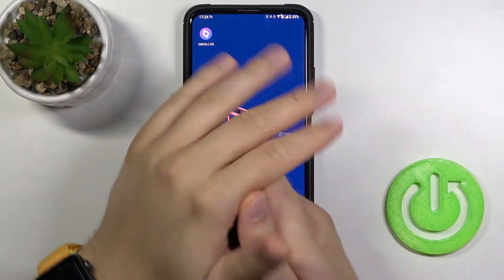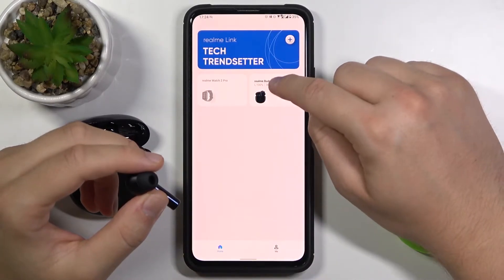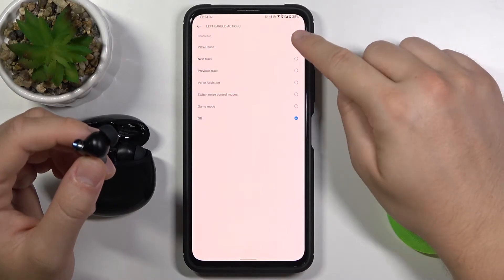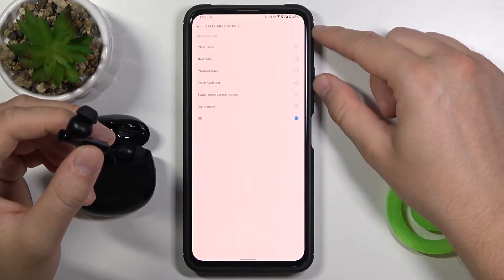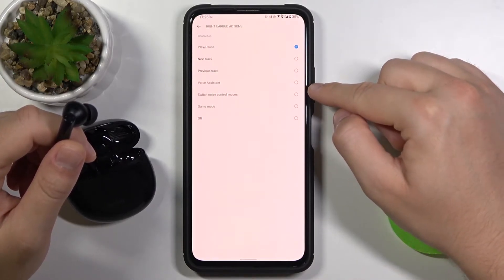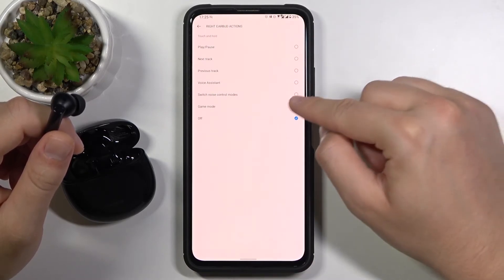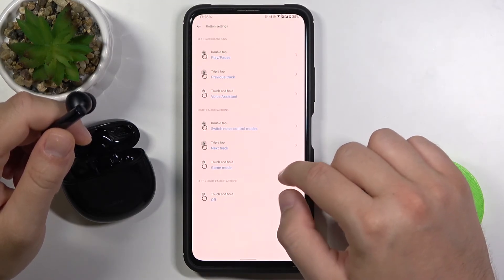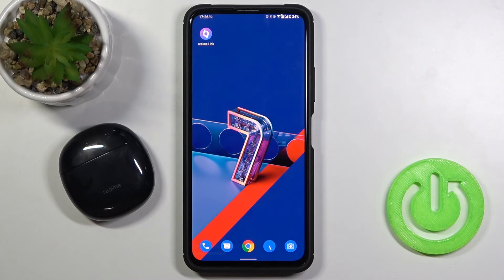How to Customize Control Gestures in Realme Buds Air 2? Feat Realme Link Application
In this video we will show you how to Customize Control Gestures in Realme Buds Air 2, thanks to this you will be able to use various gestures and adjust them to your preferences, e.g. you will be able to set the control over the Google Assistant on the left earbud after a single press.

How to Set Up Control Gestures in Realme Buds Air 2? How to Change Control Gestures in Realme Buds Air 2? How to Adjust Control Gestures in Realme Buds Air 2?